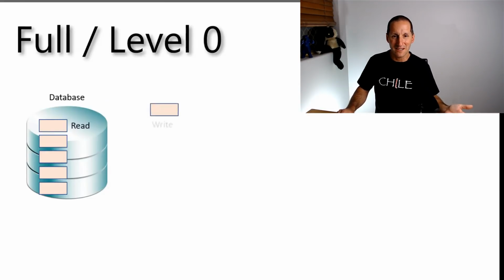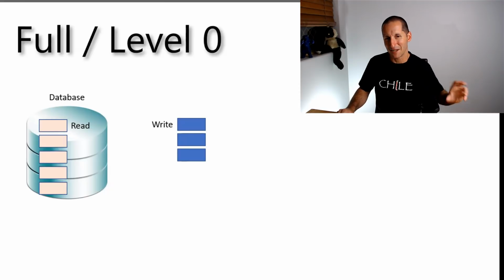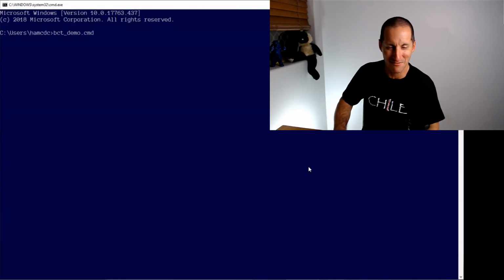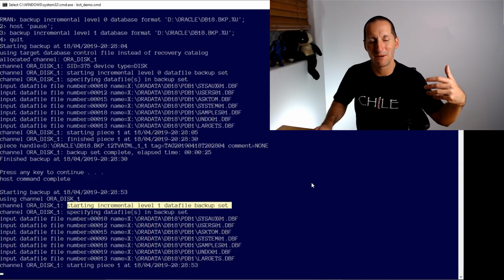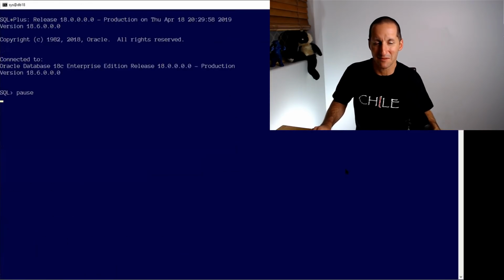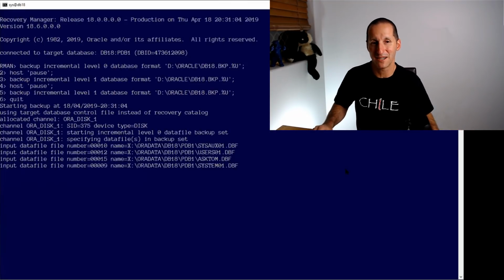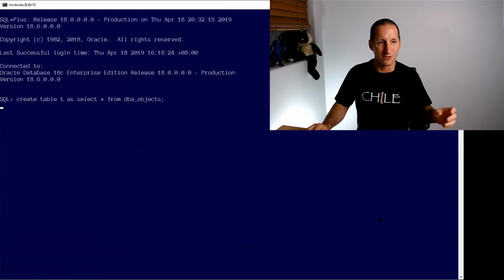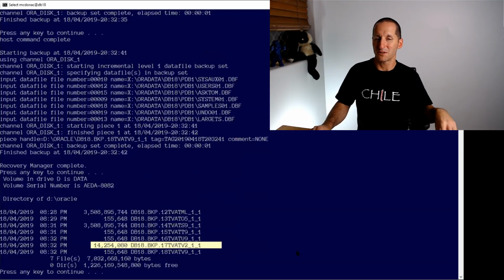FAST database backups!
A one line command to transform the speed of your nightly backups!